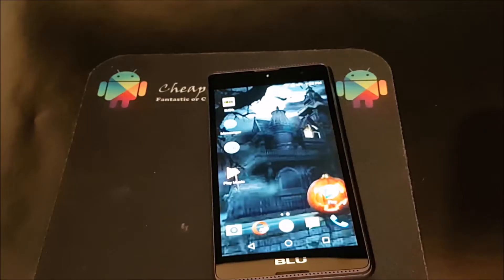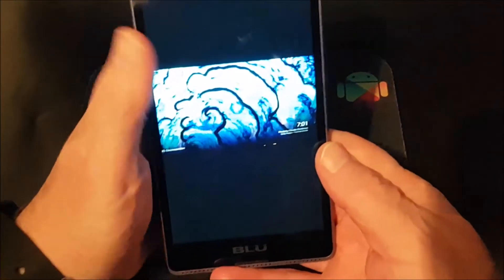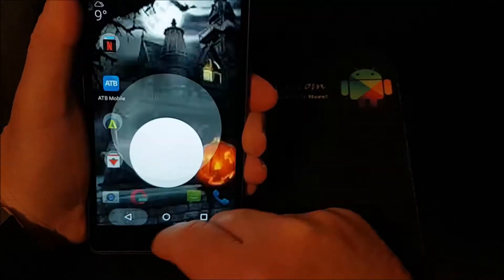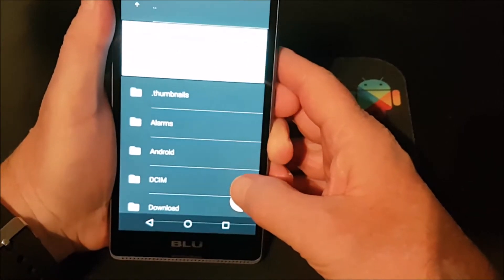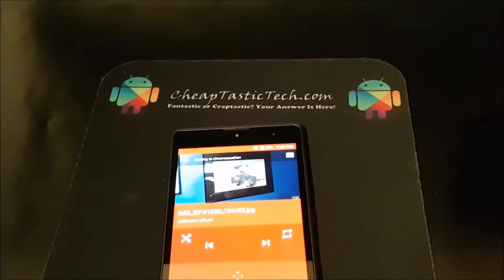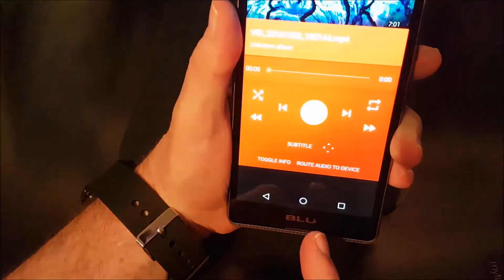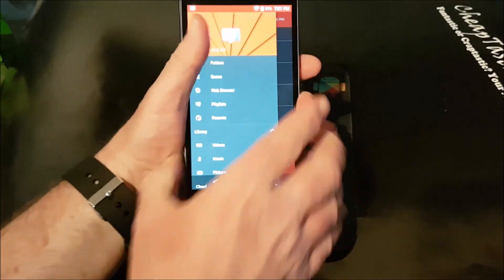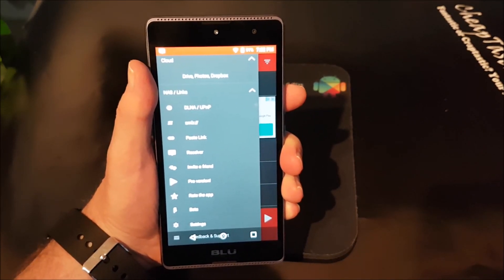Cast Videos and Pictures On Your BLU Phone (or any Android Phone) To Your Chromecast Device.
Cast Videos and Pictures On Your BLU Phone (or any Android Phone) To Your Chromecast Device. Many phones can't cast local content to the Chromecast device because the local players don't do that. Find out how to do it.